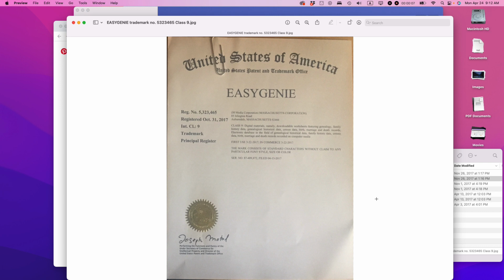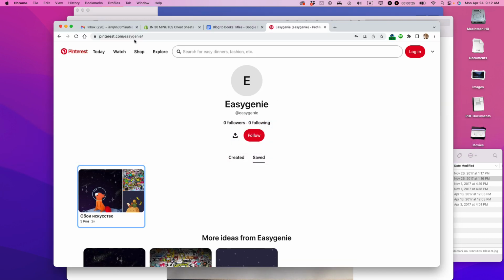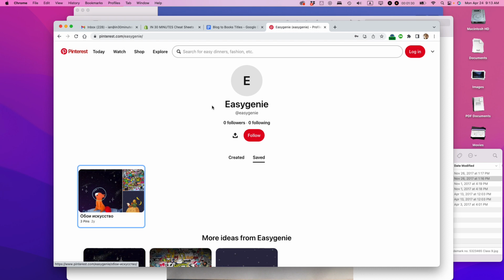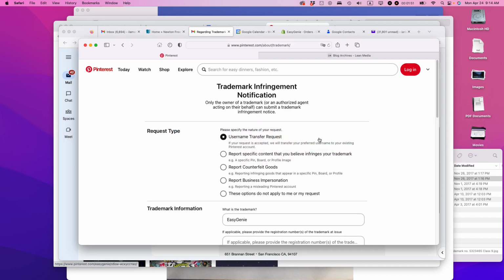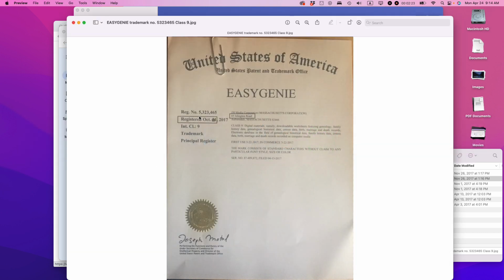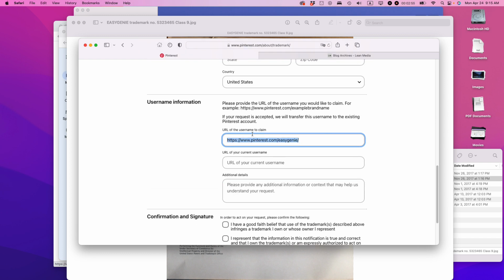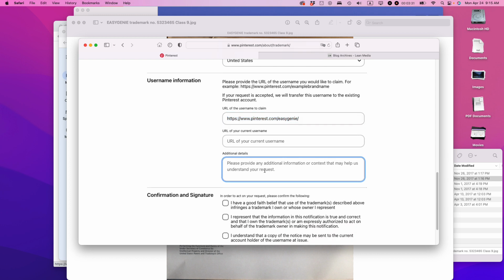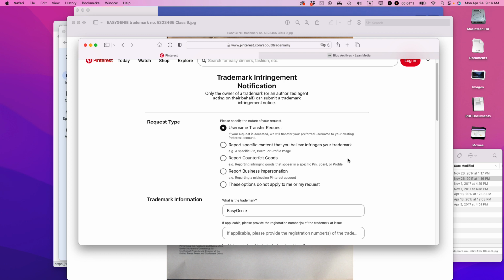Pinterest squatter? How to make a Pinterest trademark claim, step by step (2023)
DESCRIPTION: Someone else created and abandoned a Pinterest account that uses my trademark. Here's how to make a claim.